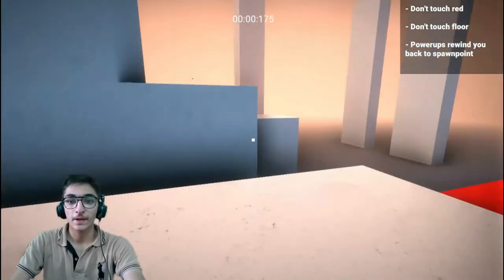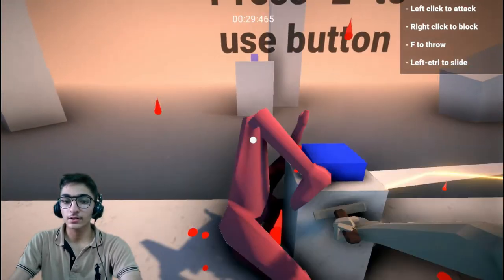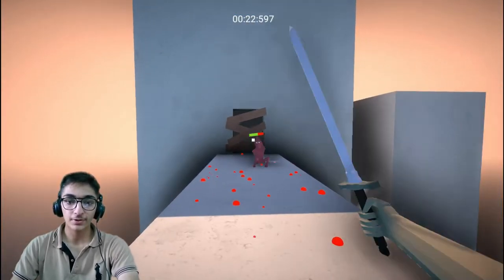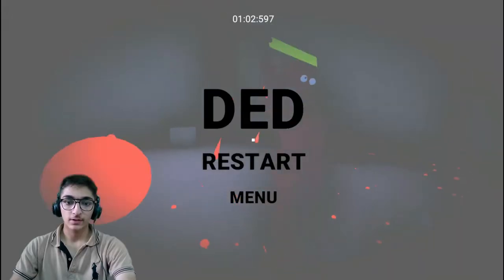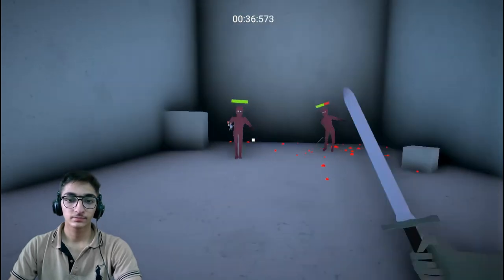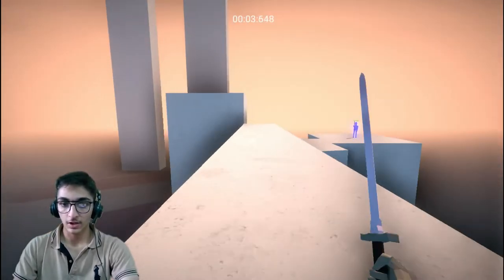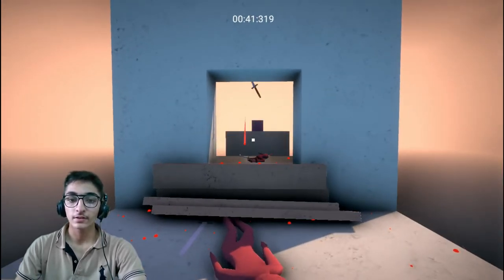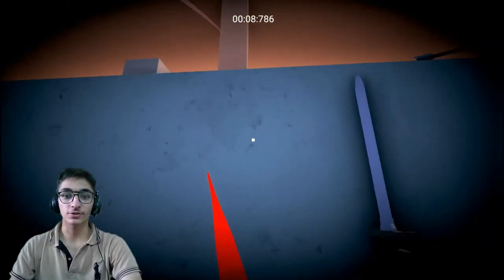It time to take over the castle | Re: Run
This is one of the funniest and silliest games I have ever played. Not much of a fan of the arrow boys Cuz the wildin wildin. If any of y'all wanna try it for yourself here is the like below: